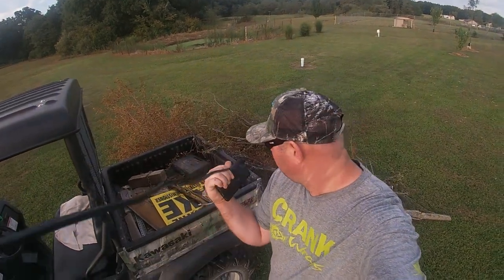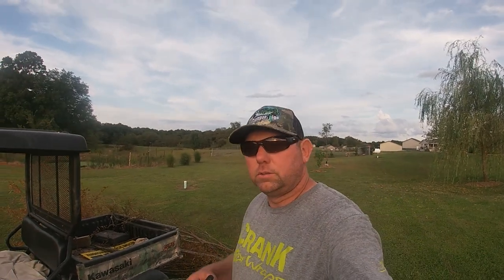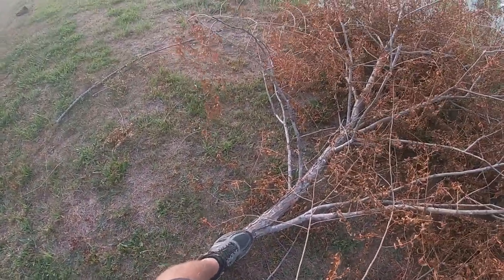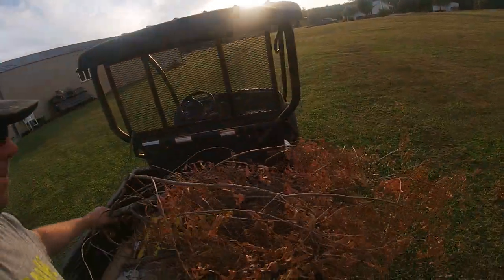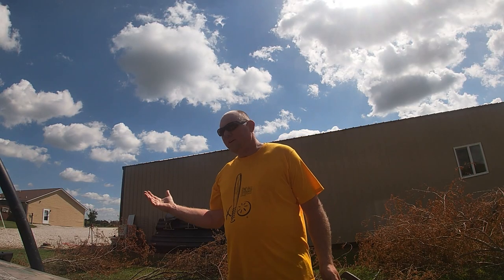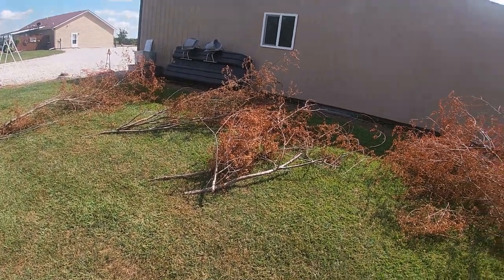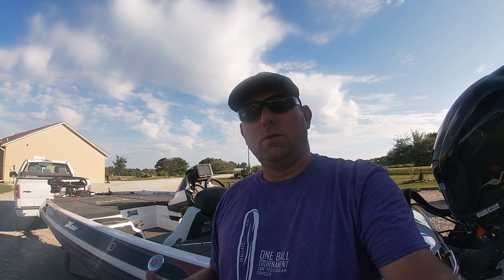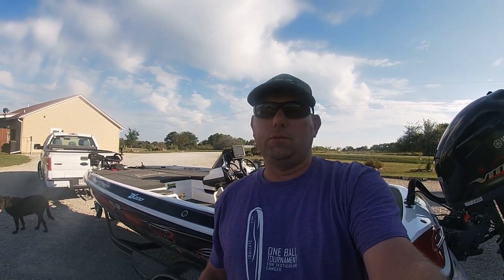Making Crappie and Bass Brush Piles for Mark Twain Lake